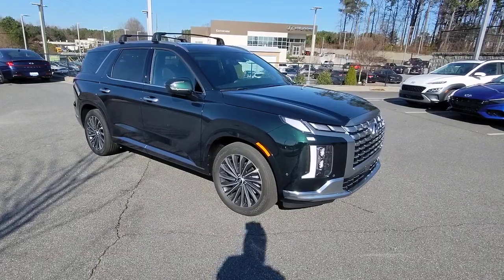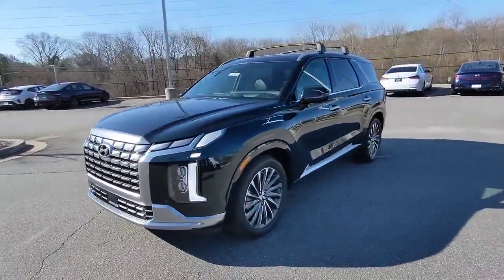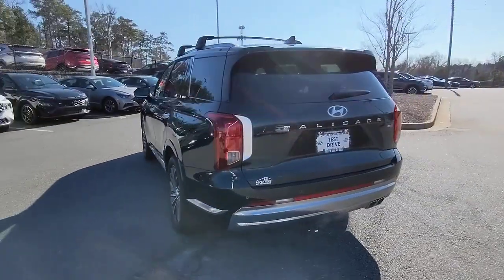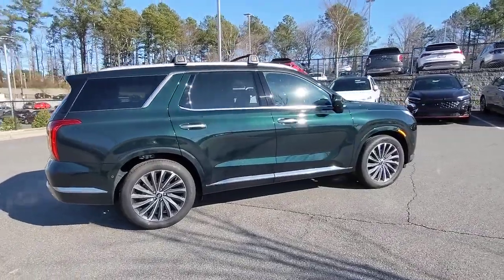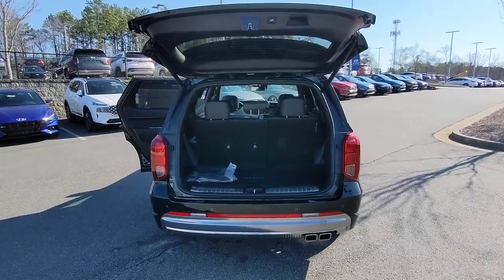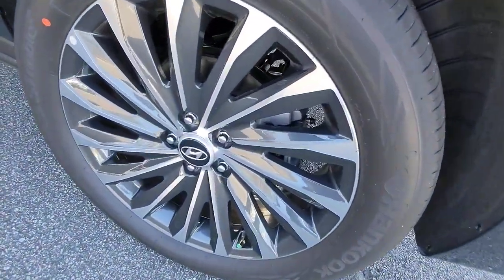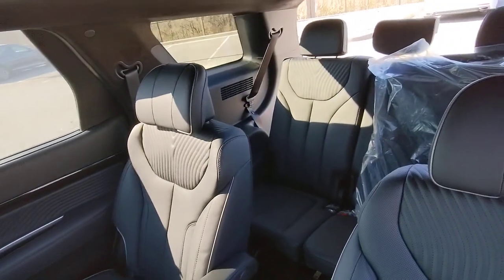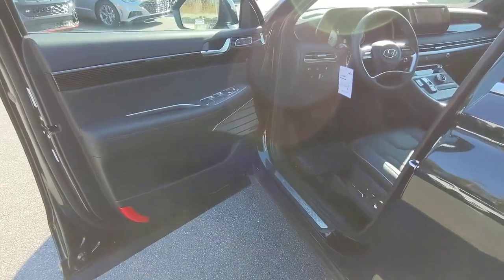2023 Hyundai Palisade Kennesaw, Marietta, Woodstock, Acworth, Roswell, GA H20086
Robust Emerald New 2023 Hyundai Palisade Calligraphy available in Kennesaw, Georgia at Hyundai of Kennesaw. Servicng the Marietta, Woodstock, Acworth, Roswell, GA area.

Robust Emerald 2023 Hyundai Palisade Calligraphy AWD 8-Speed Automatic with SHIFTRONIC V6brbrIphone / Droid Navigation Compatible. Georgias #1 Hyundai Dealer! Real Deals Real Fast! Thats how we roll! Transparent Pricing Flexible Test Drive Streamlined Purchase 3-Day Worry-Free Exchange.